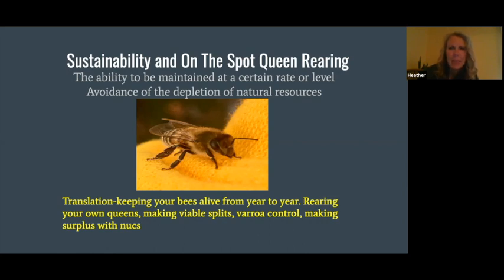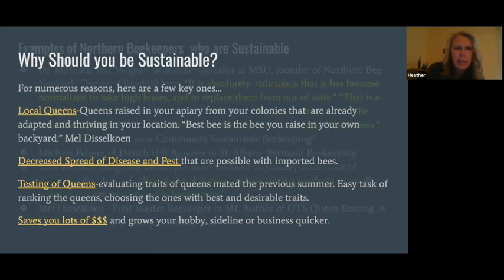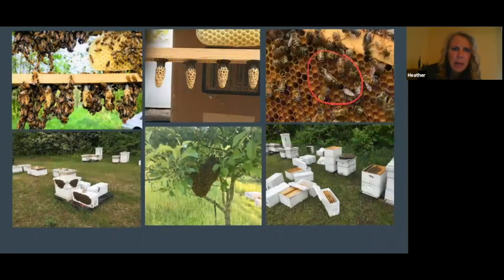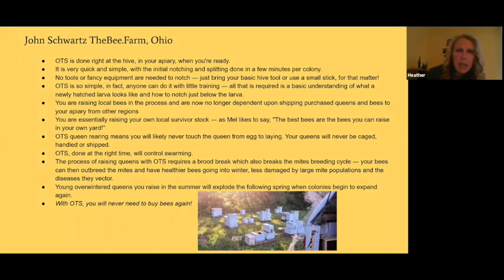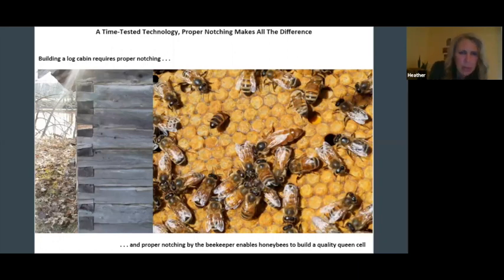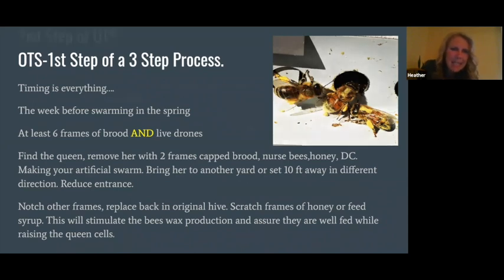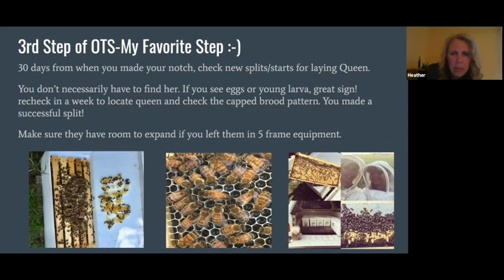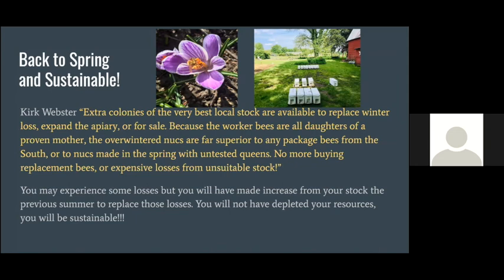Heather Boerema Sustainability through Queen Rearing and Nuc Production